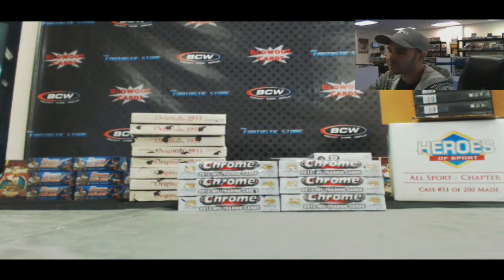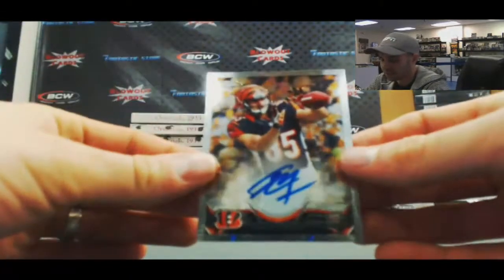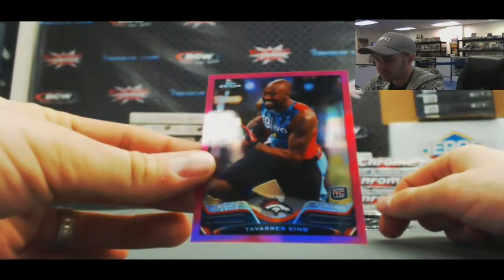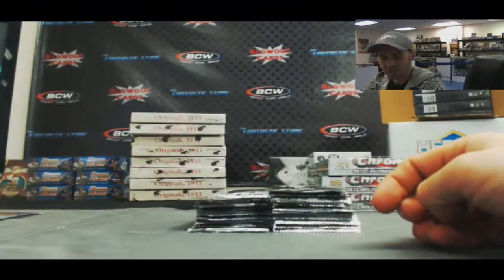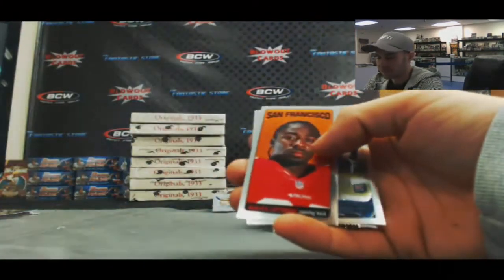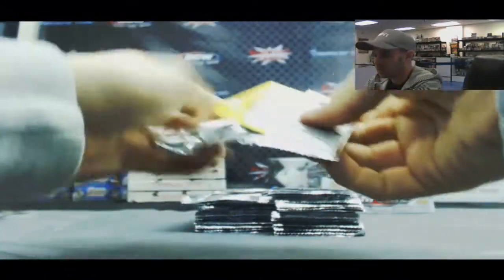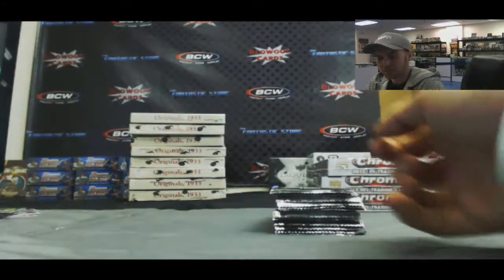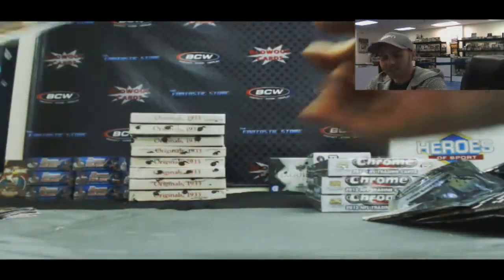2013 Topps Chrome Football Divisional break Part 1